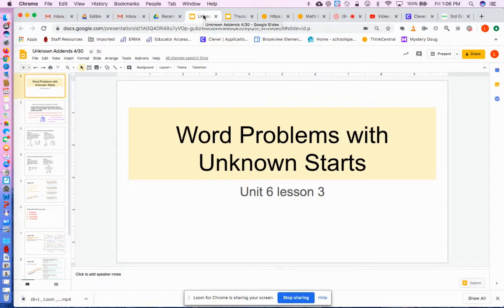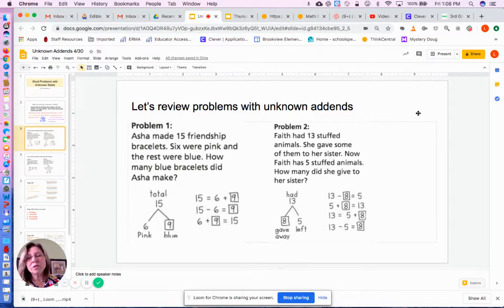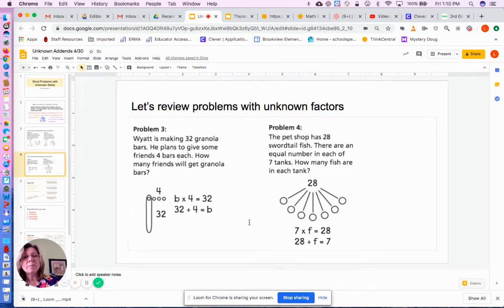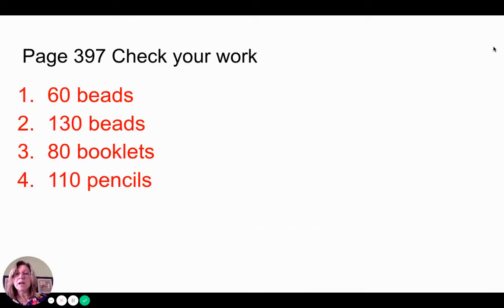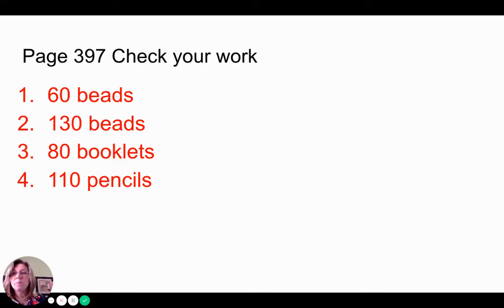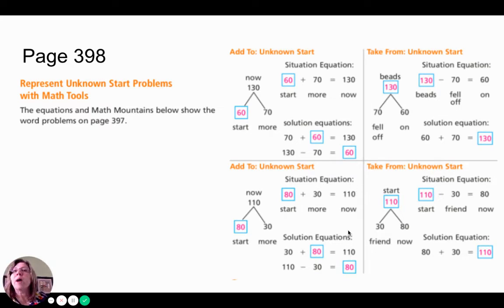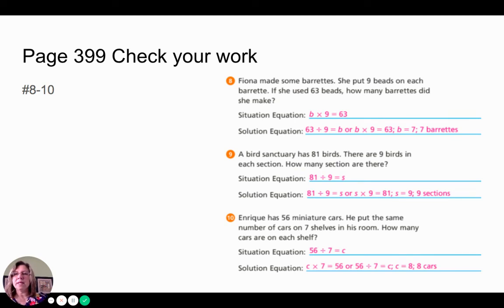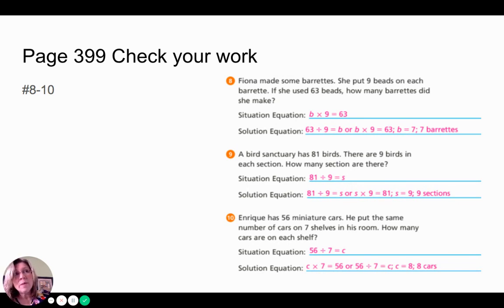Problems with unknown starts 4/30